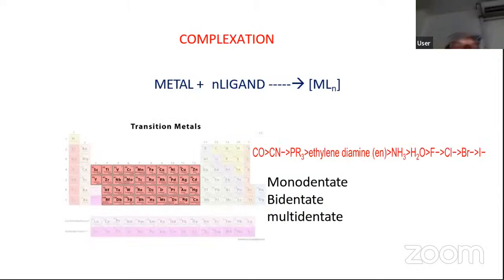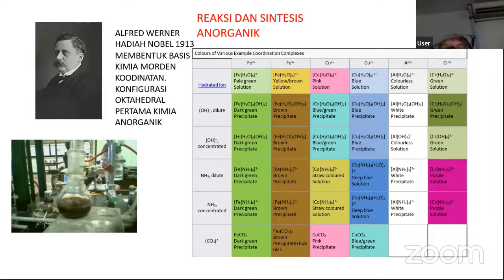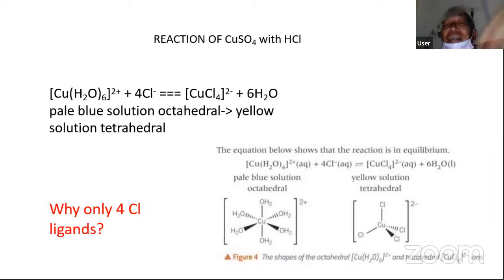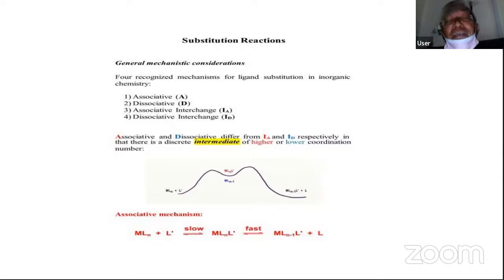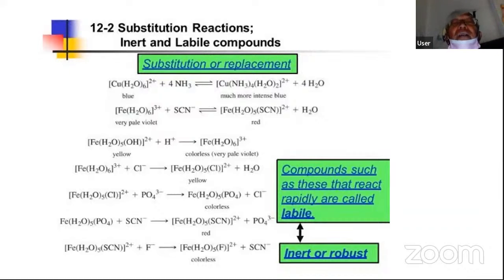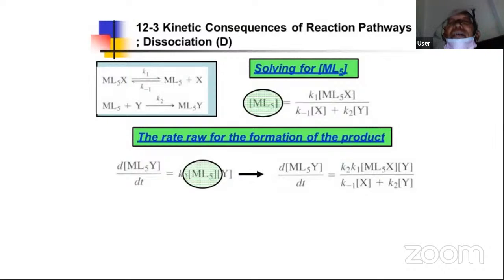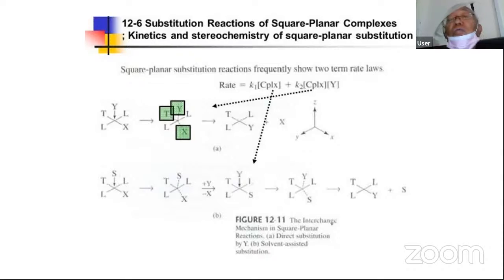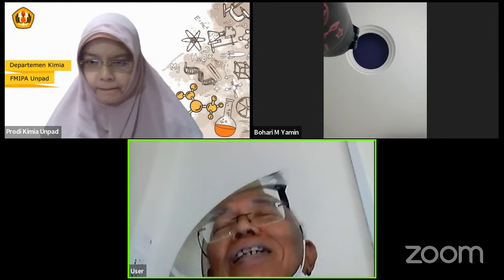Lecture Series of Coordination Chemistry: Prof. Emeritus Dr. Bohari Mohd. Yamin (UKM Malaysia)